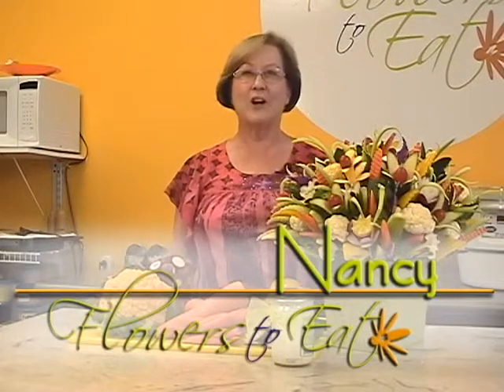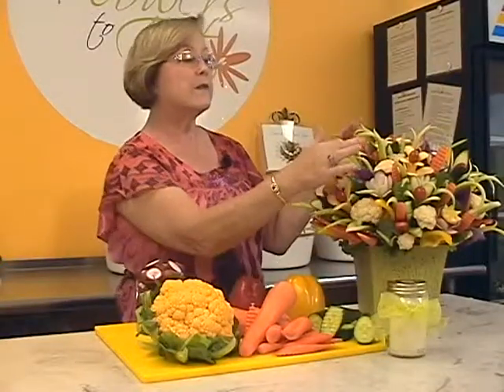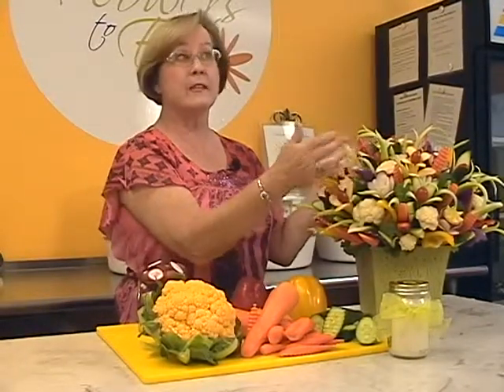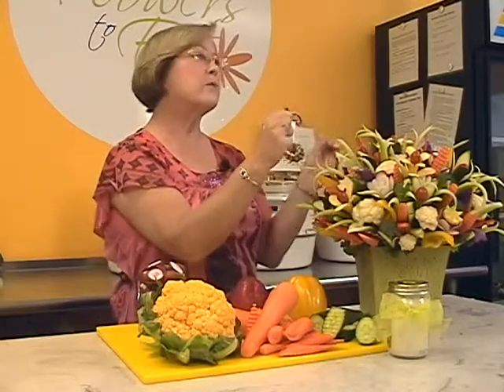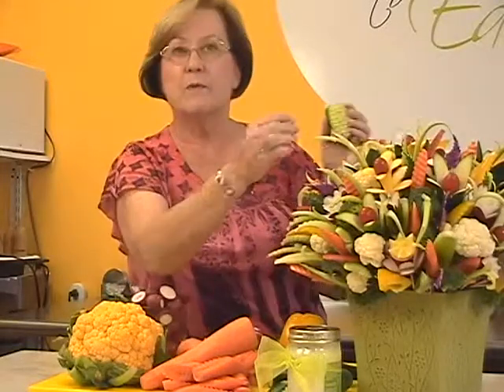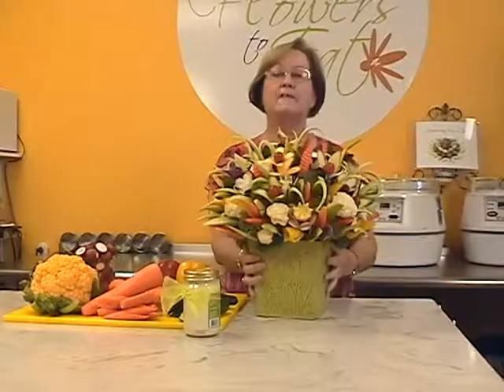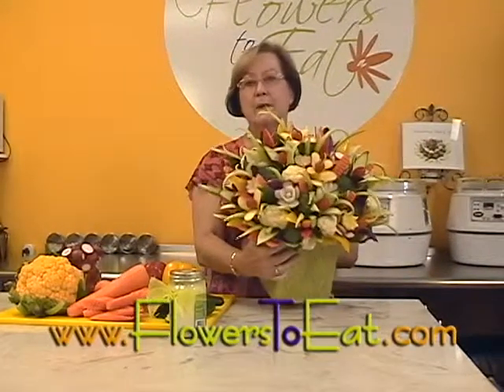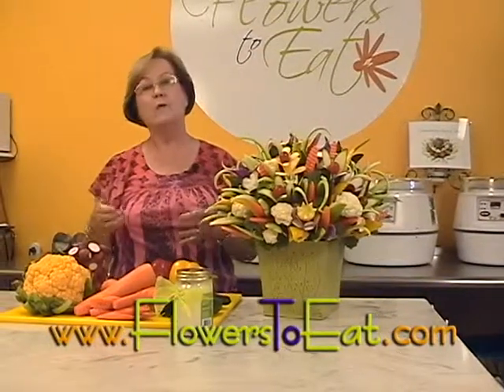Making Vegetables Fun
Nancy from Flowers to Eat shows you how to make vegetables fun and attractive to eat.